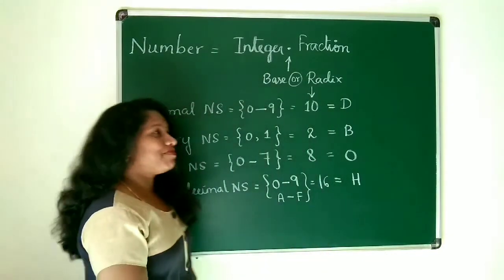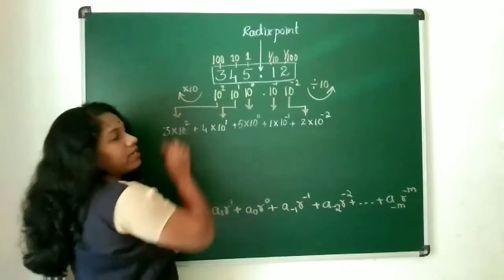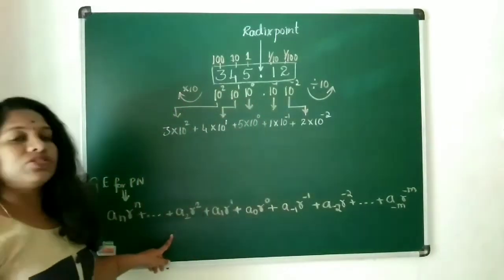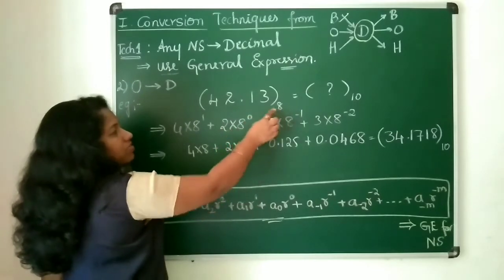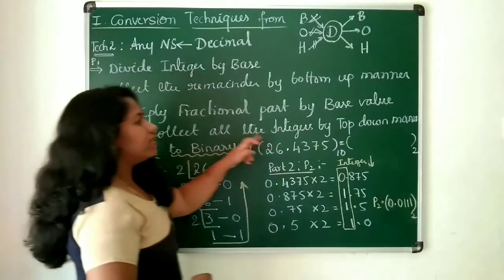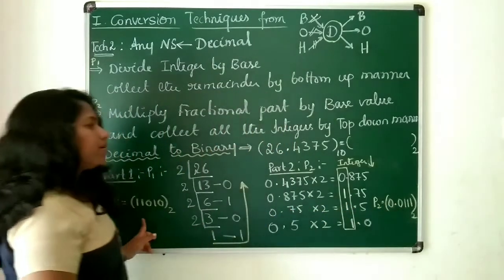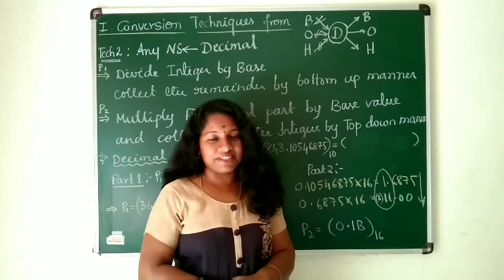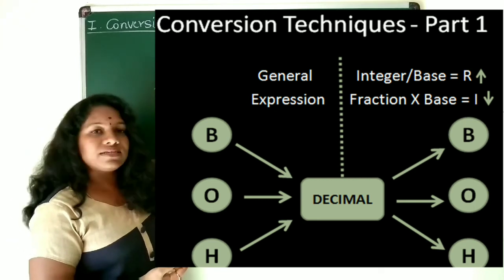Decimal to any other number system and Vice Versa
Conversion techniques with respect to Decimal number system .

Decimal to Binary, Octal, Hexadecimal.

Binary, Octal, Hexadecimal to Decimal.

Hints are discussed to remember the techniques for conversions